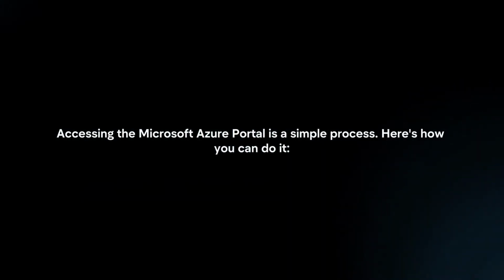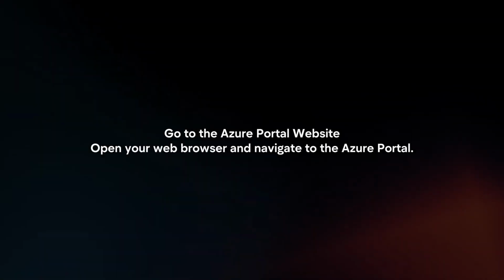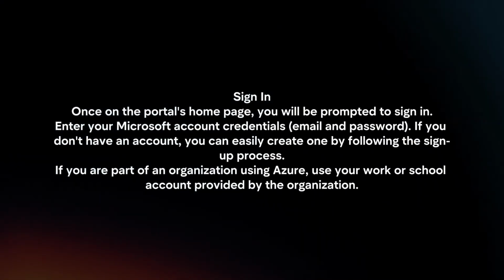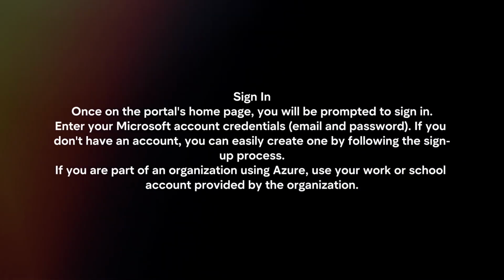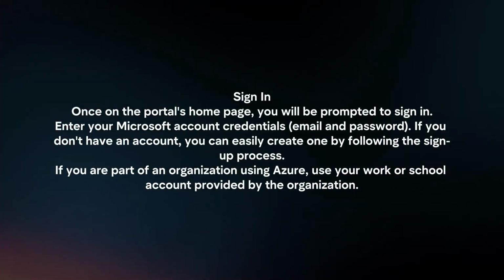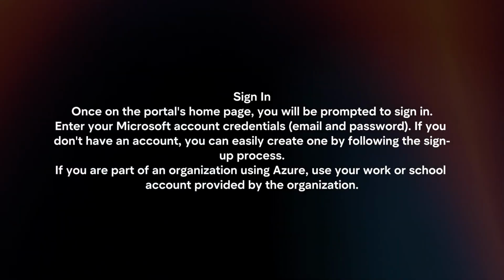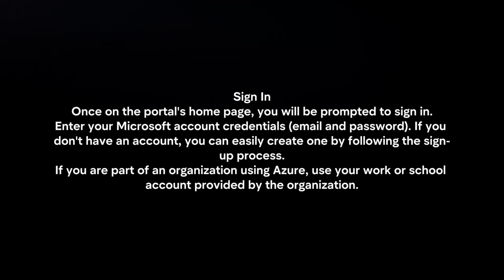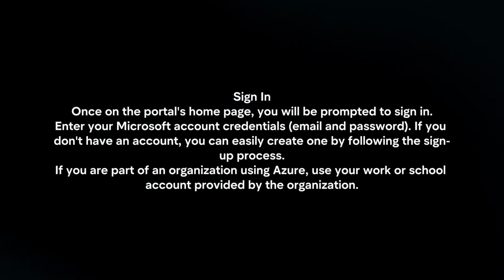How To Access Microsoft Azure Portal? (2024)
In this video I will explain In this video I will explain How You Can Access Microsoft Azure Portal In 2024.